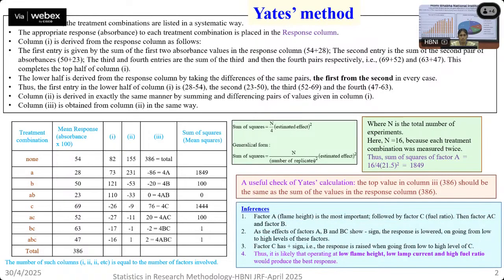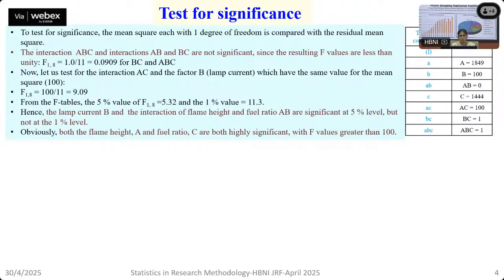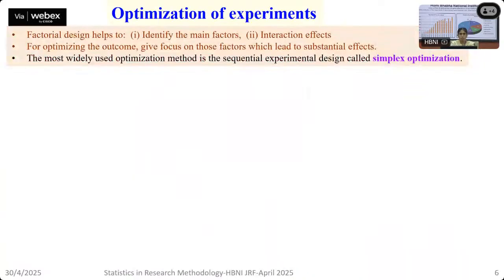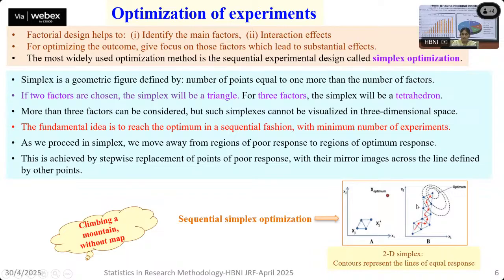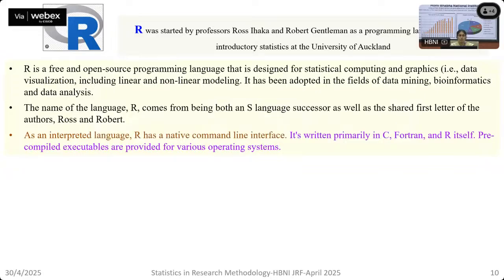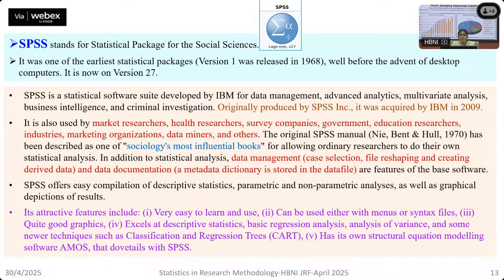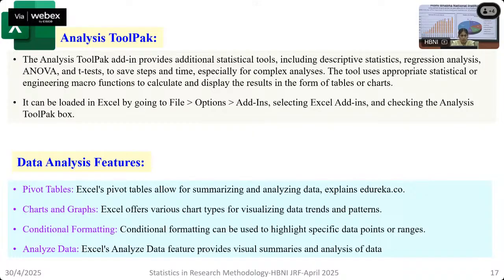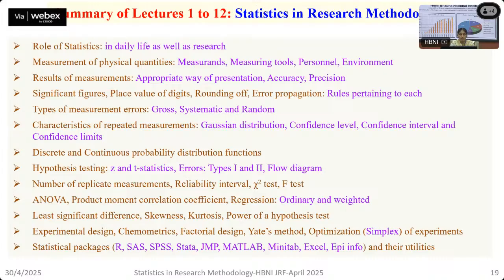RM - Lecture 18